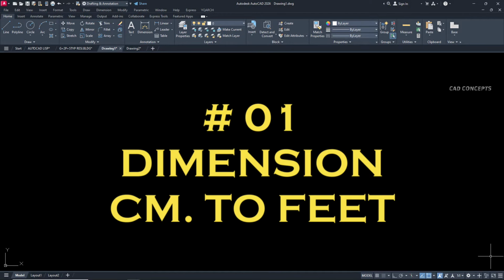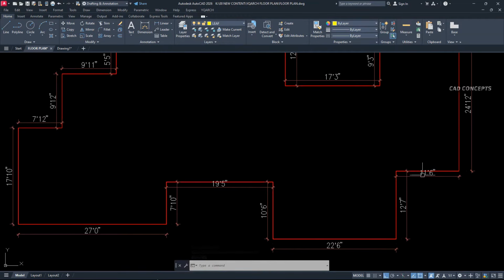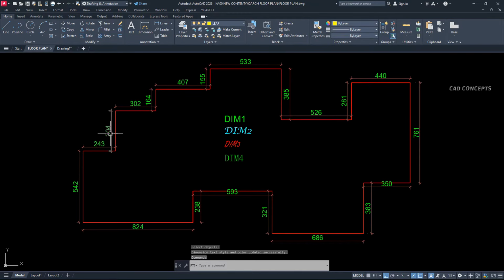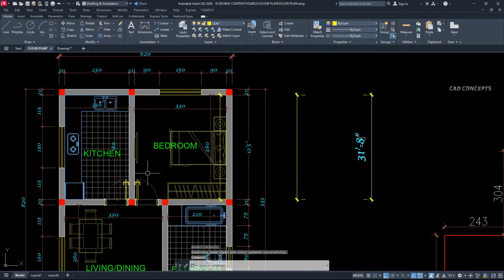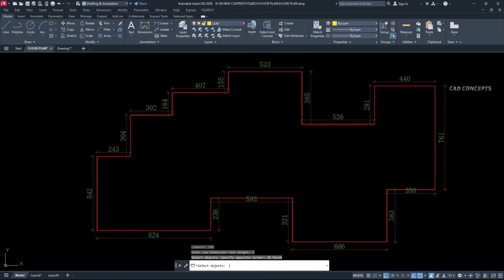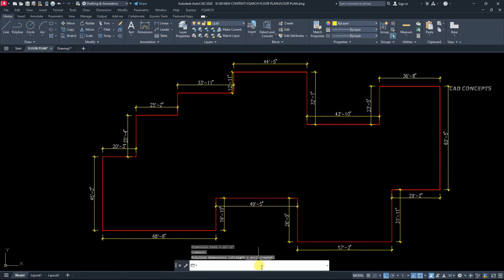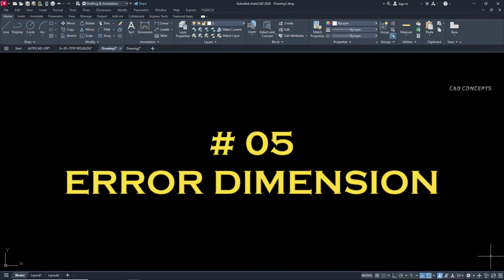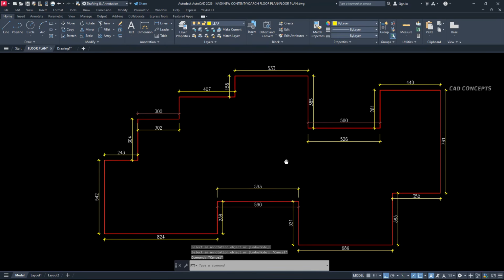"AutoCAD Automation Dimension LISP : Best CAD Tutorials"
"This tutorial offers insights into 5 efficient and impactful AutoCAD Lisp routines Auto Dimension .